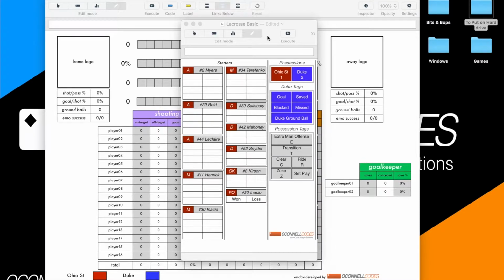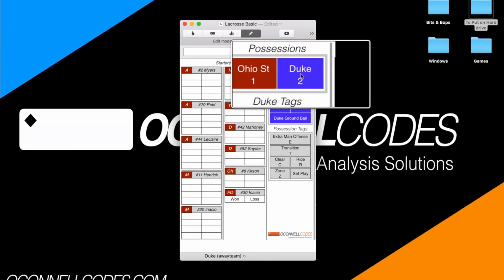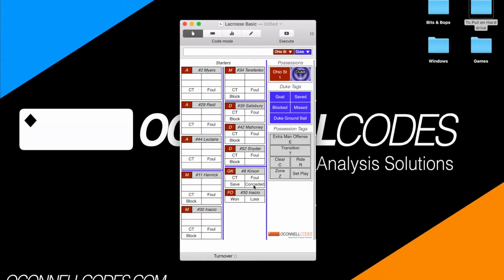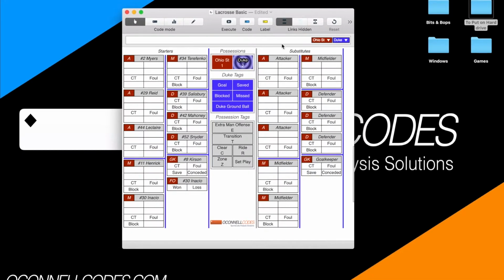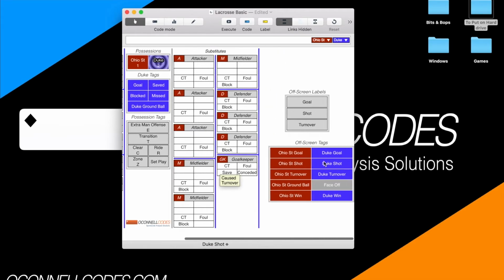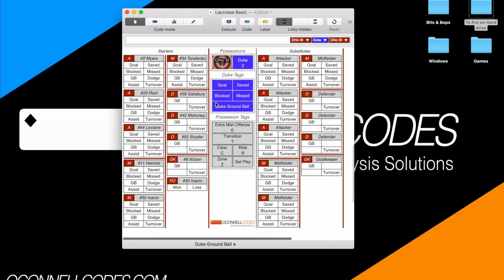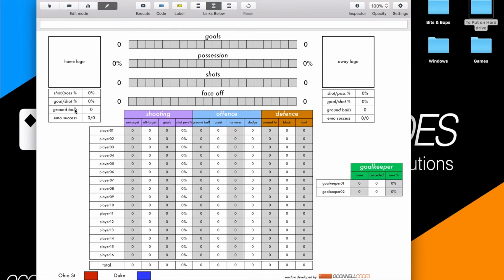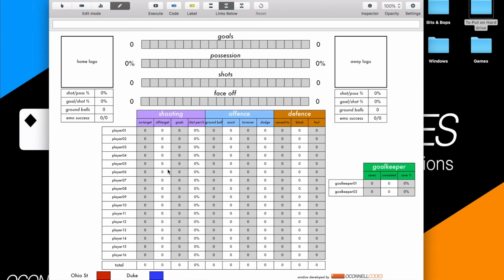Lacrosse Code and Output Windows | SportsCode Basics